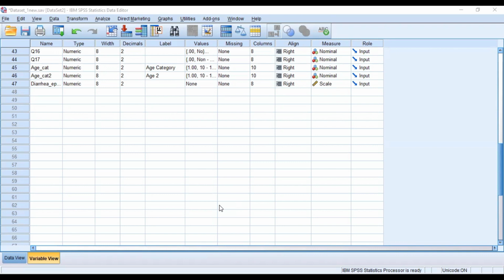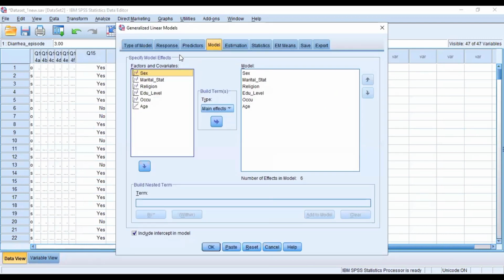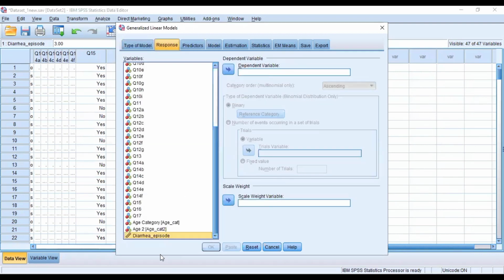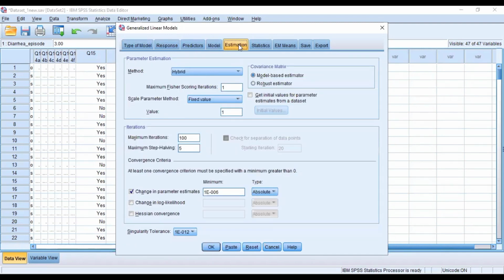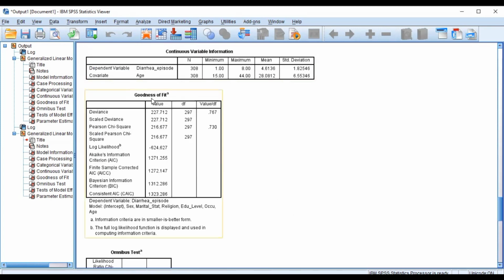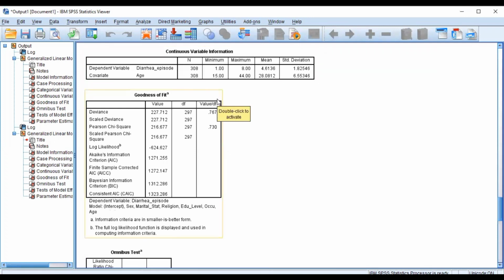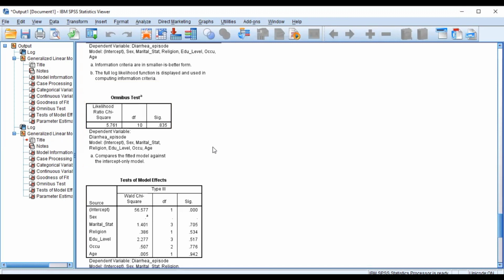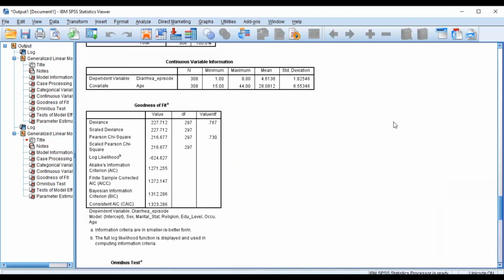How to run poisson regression analysis in SPSS 💯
This video helps you know how to use the SPSS platform to perform poisson regression analysis.